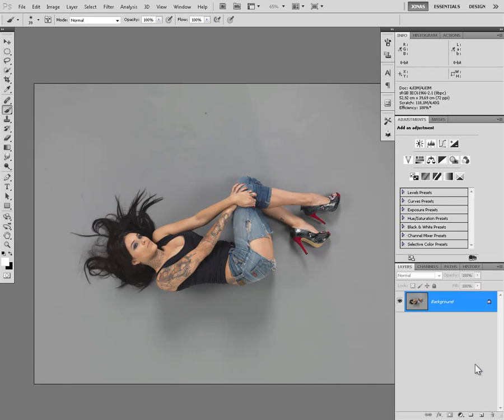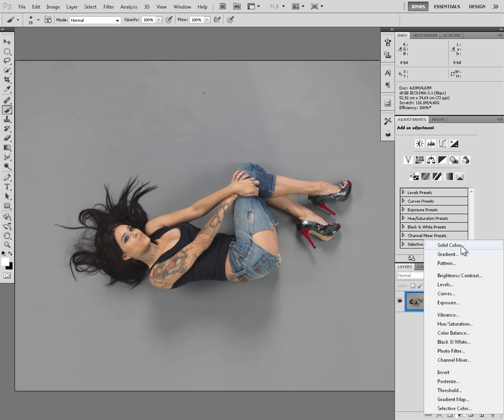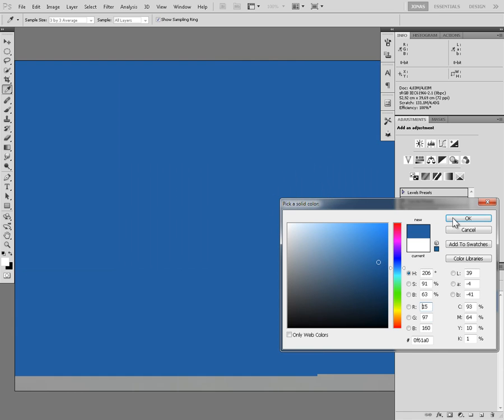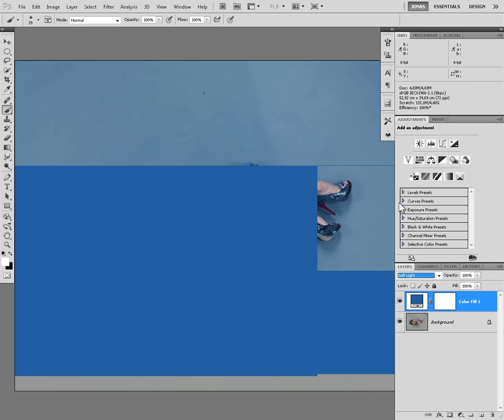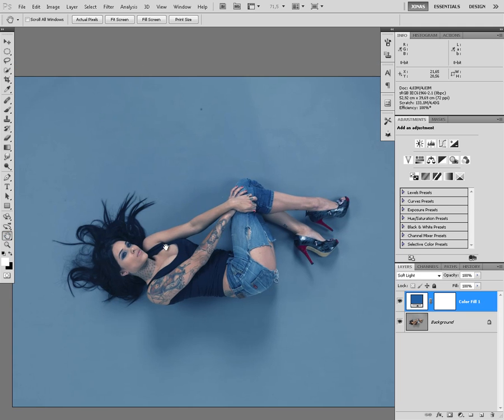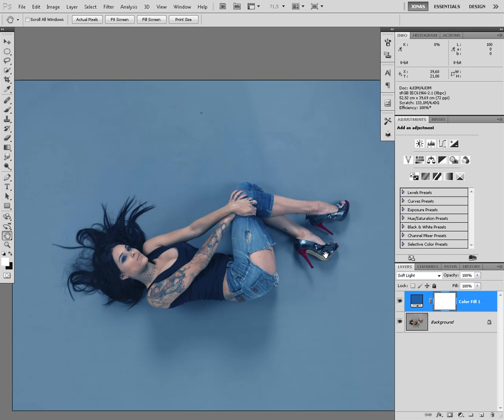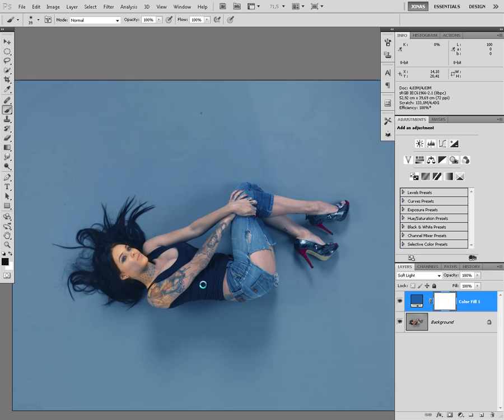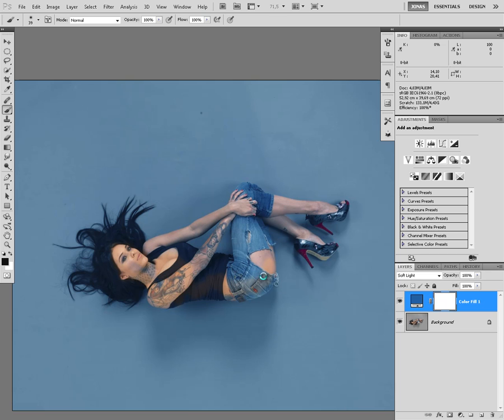QuickCutout.mp4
A very simple technique to cut out models on a gray background.
Did this one for Marc on RetouchPRO.

I also realized, that my computer was reacting so slowly because of a copy job I ran in the background (~200GB of data...) ;-)

PS: This only works because of the gray background (as I already mentioned in the video), so don't bother trying it on complex backgrounds with lots of color ;-).
For black backgrounds, try "Screen", for white backgrounds "Multiply" instead.